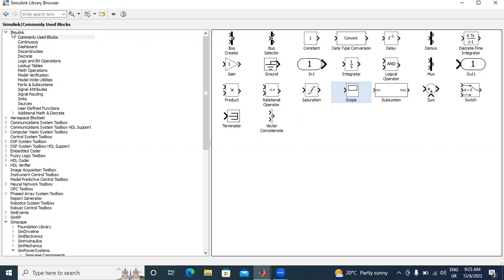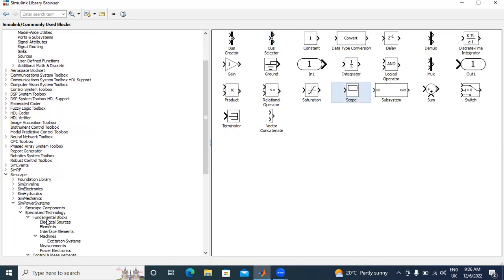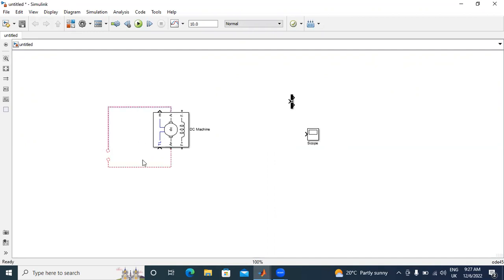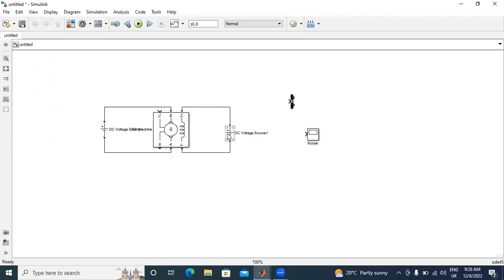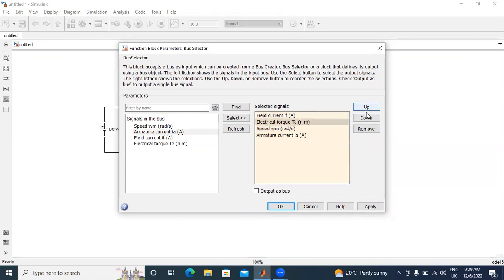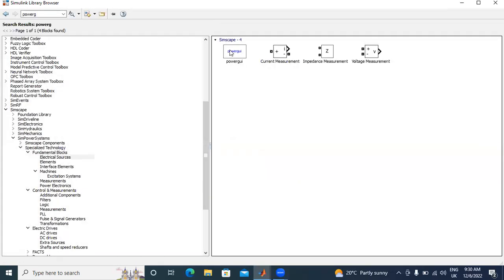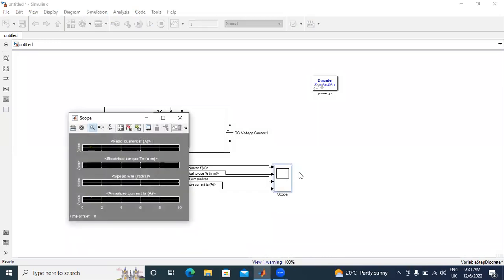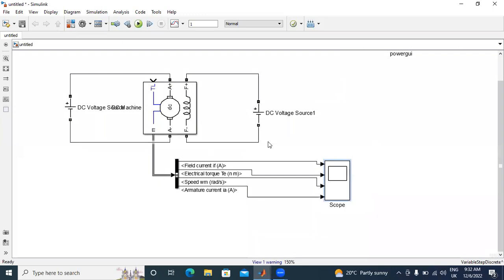HOW TO USE BUS SELECTOR IN MATLAB/SIMULINK